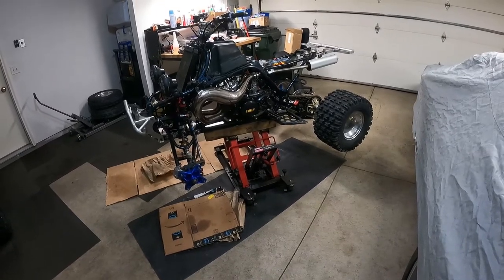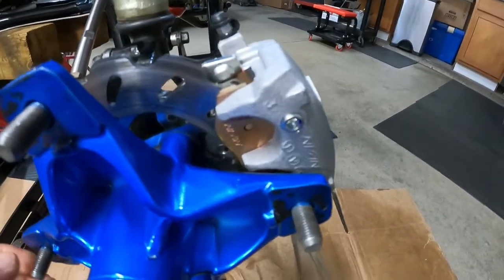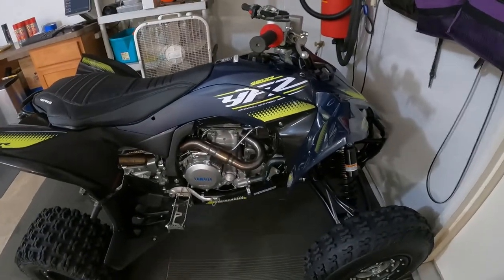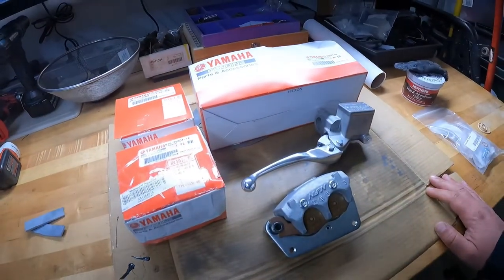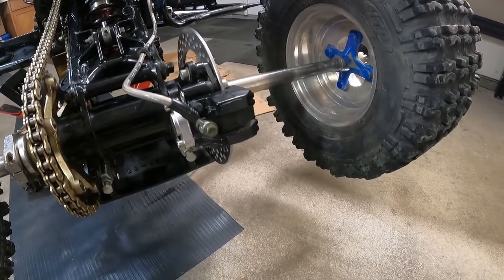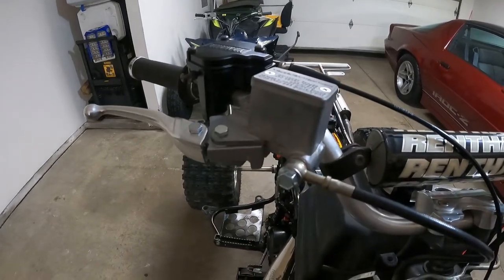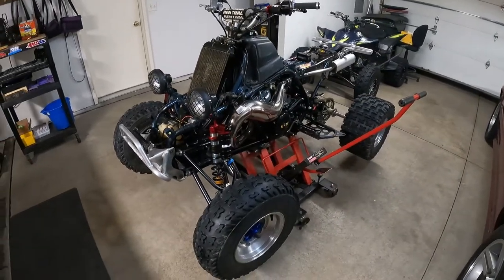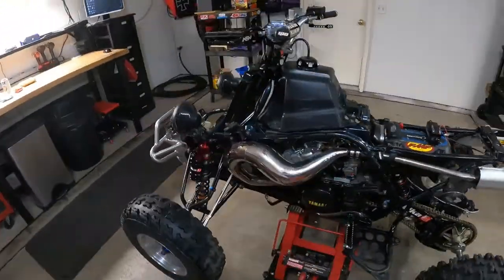Banshee brake upgrade using YFZ450 calipers and master cylinder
The Banshee front brakes SUCK! Time to upgrade them to twin piston YFZ450 calipers and master cylinder.